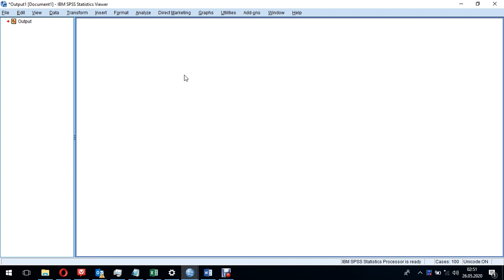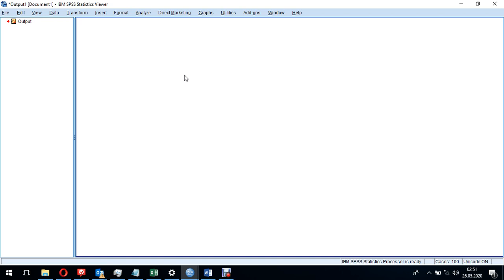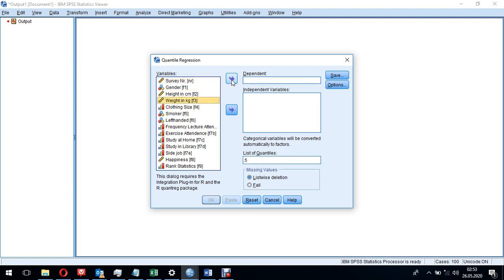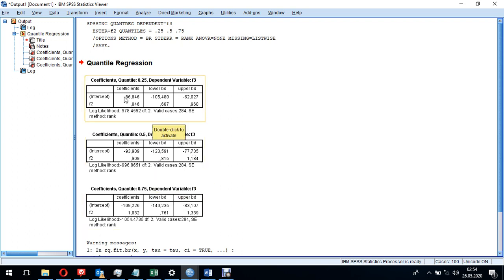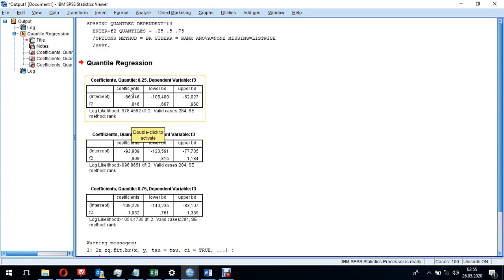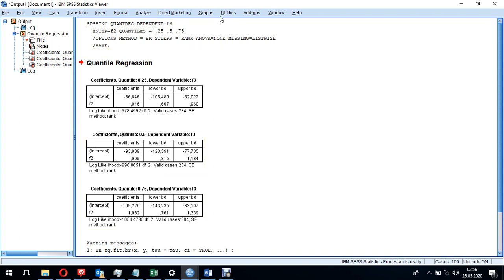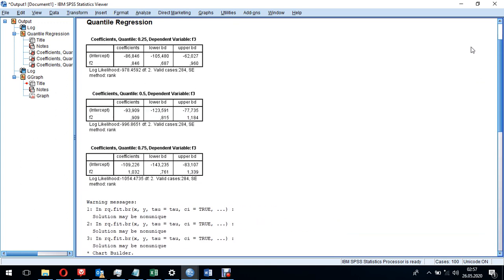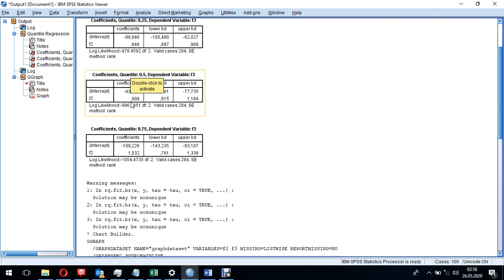SPSS (R Essentials) - Quantile Regression